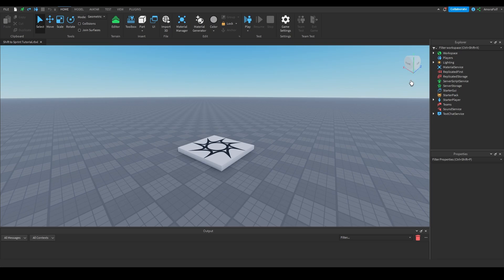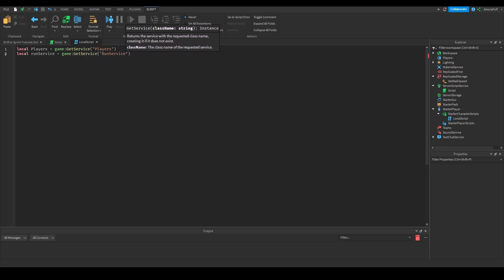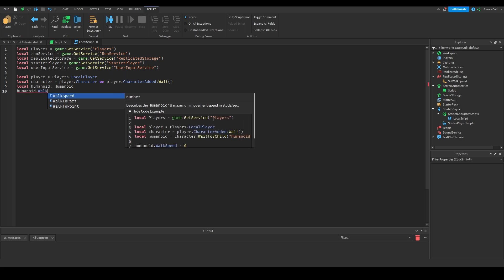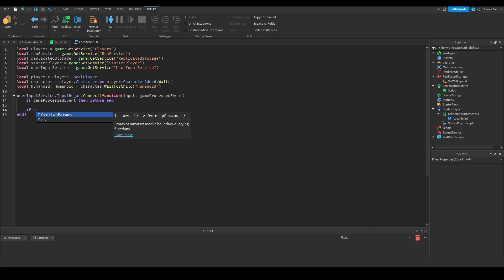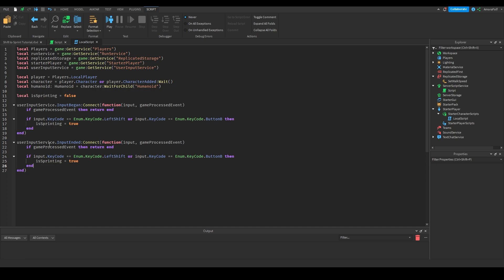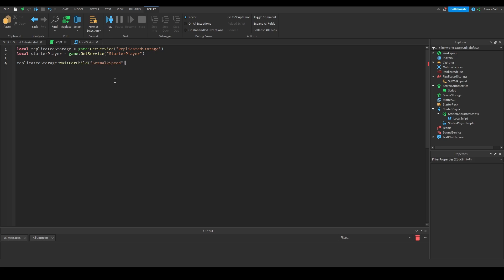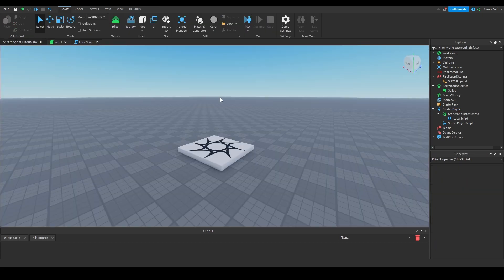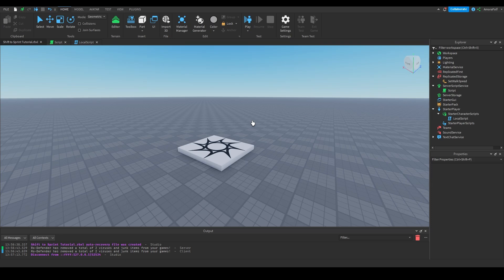How to make an EASY Shift to Sprint System | Roblox Studio Tutorial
In this video, you will learn how to make an easy shift to sprint system, using a RemoteEvent to get the real sprint speed from the server to help fend off exploiters from going too fast!

Other stuff:

as criticism, comment, news, reporting,